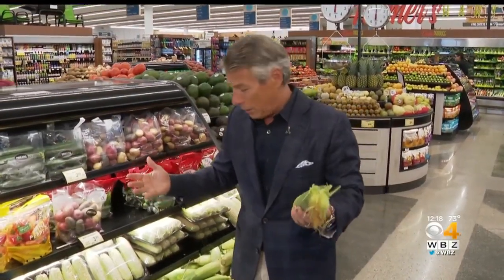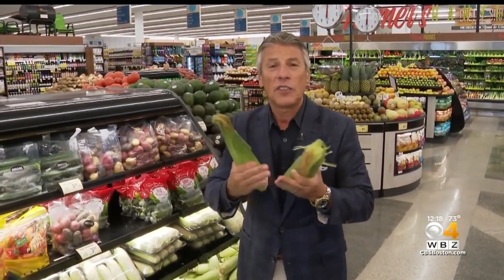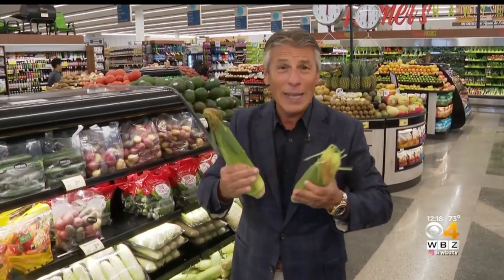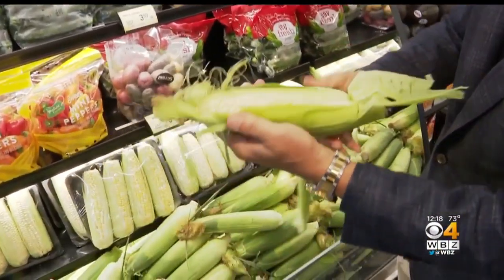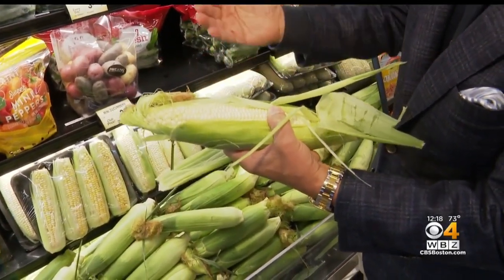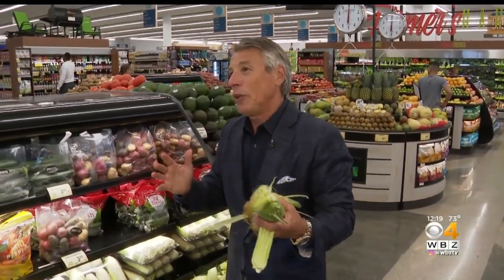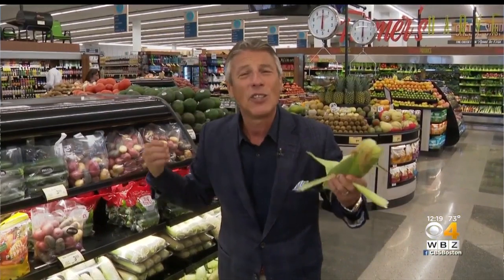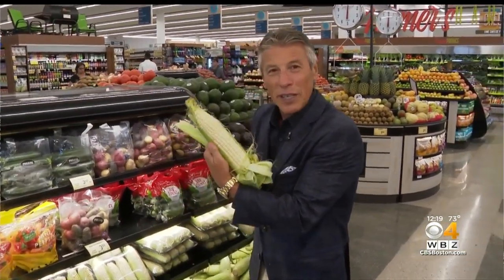Fresh Grocer: Corn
Tony Tantillo has all you need to know about corn!